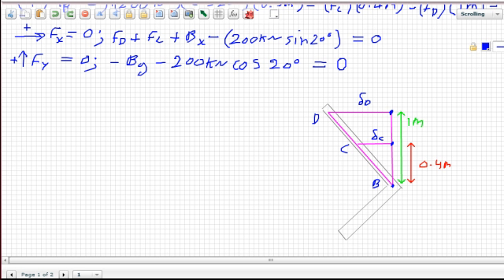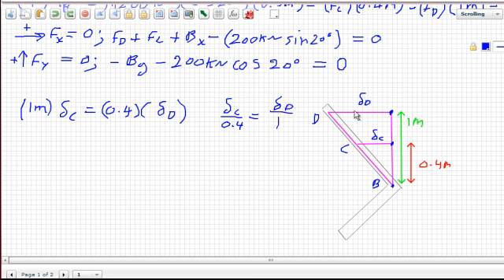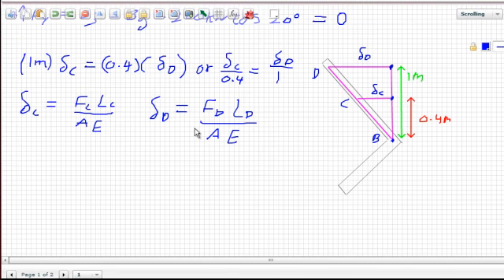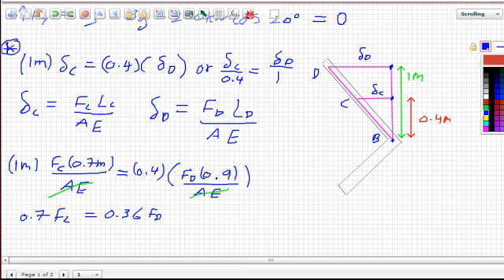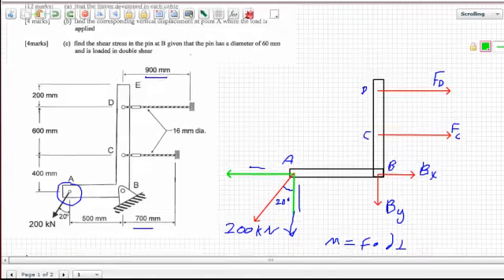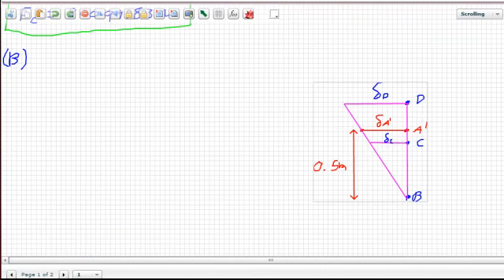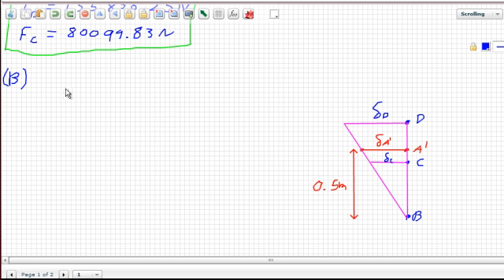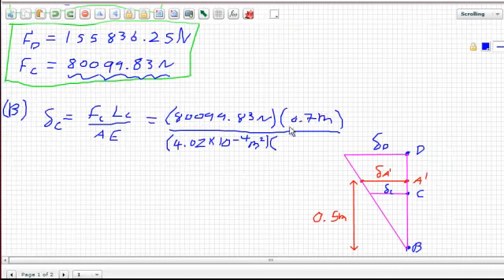04-BS-6: Solution to Mechanics of Materials Exam Q#5 (May 2012)__Part2